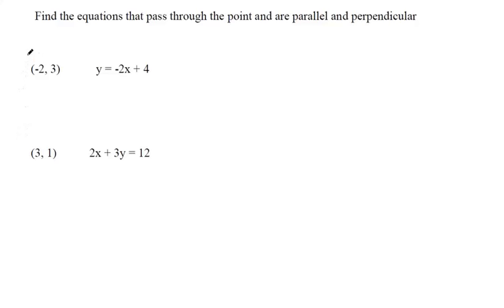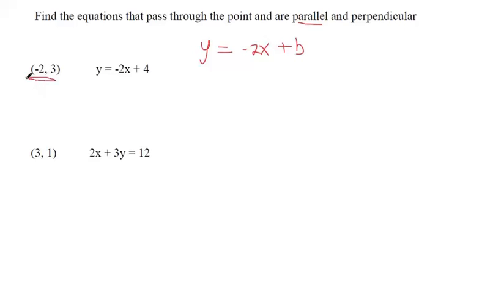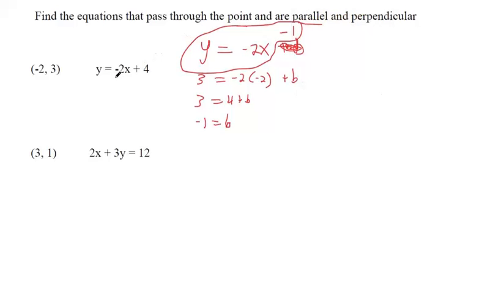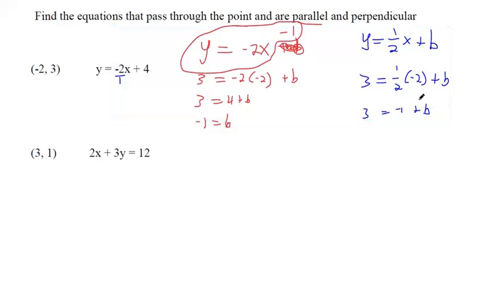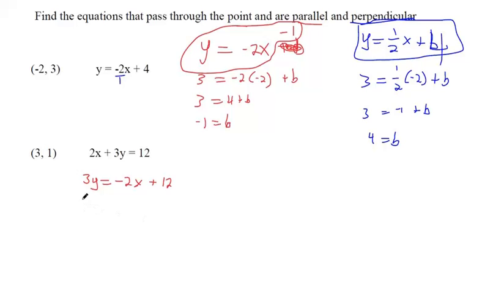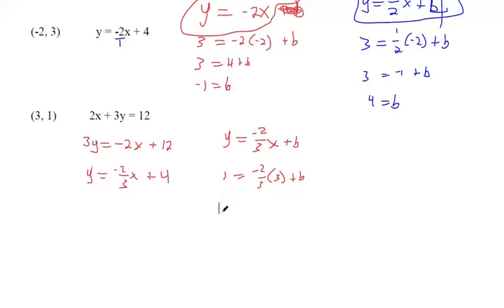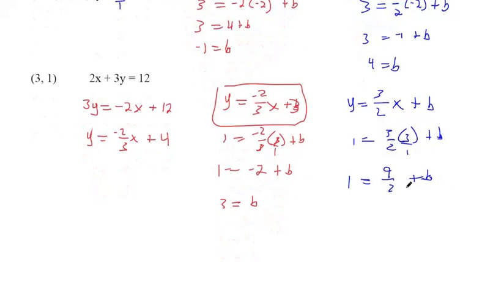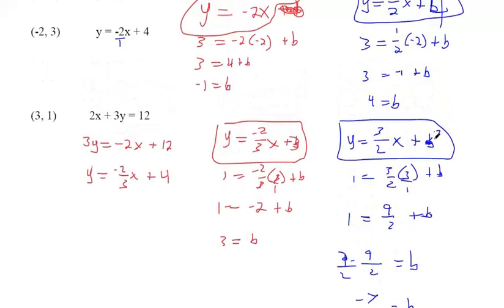Find the equations that pass through the point and are parallel and perpendicular